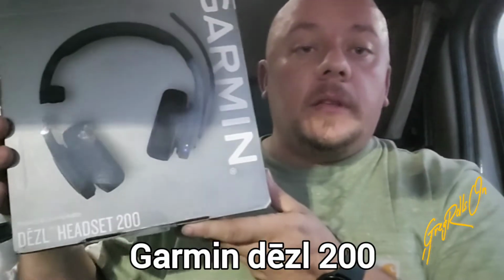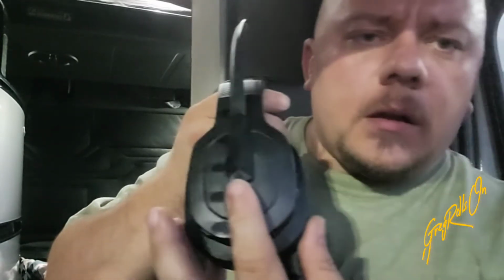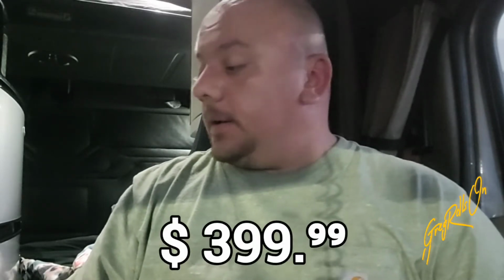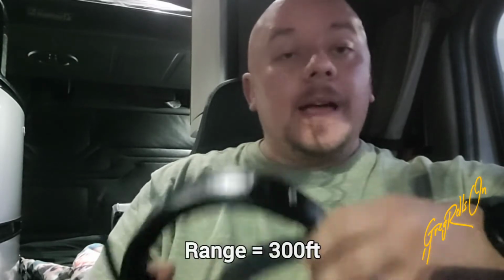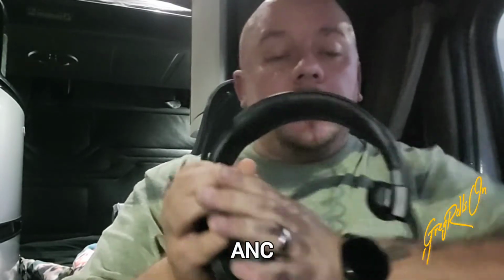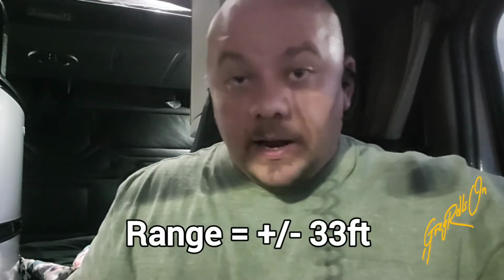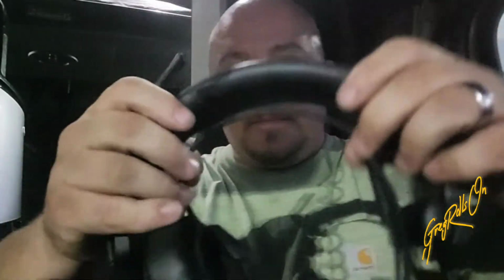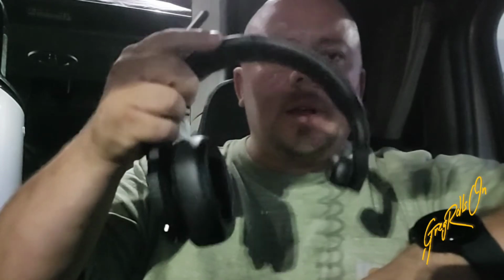HEADSET REVIEW - Garmin dēzl 200 vs. Shokz OpenComm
I'm replacing my Blue Parrot B450-XT (head strap breaking and software/connection problems). I'm having trouble deciding which one to keep out of the two I picked up last week.

The main difference is the approach to the way they deliver sound to your ear. Others include the range, size and price point. Some may view the two as cpmparing bananas and bologna salad, but they both do the job.